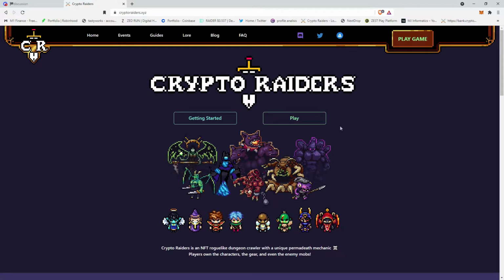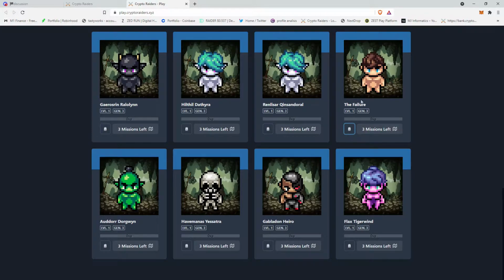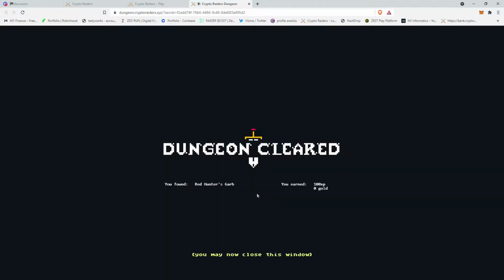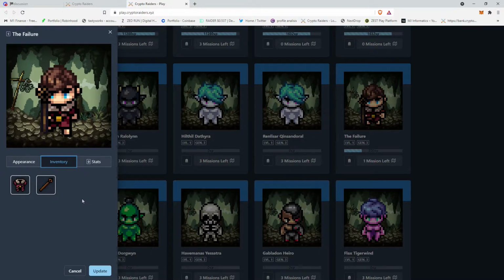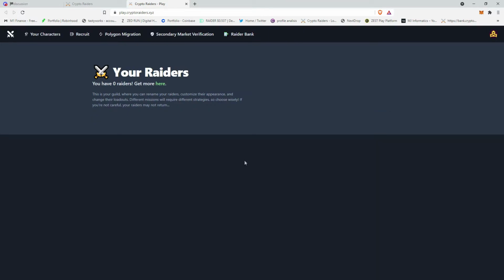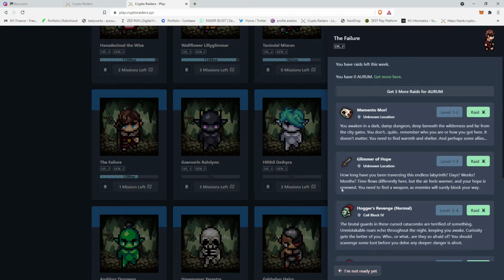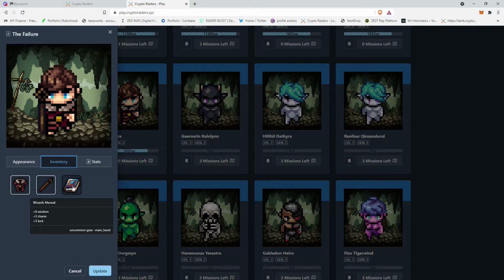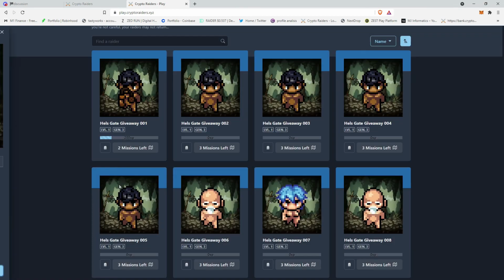Crypto Raiders Intro and Giveaway!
This first video covering NFT game Crypto Raiders we look into the characters I hold personally as well as a quick glimpse at what we have stockpiled for when Guilds launch! We also run through the early leveling for the first week with a new recruit!

Comment your discord username (e.g HelV#0001)

I will contact the winner through discord dm's to get there wallet address so I can send over their new character! Winner will also be announced in a future video!